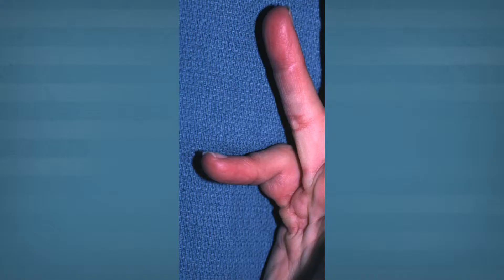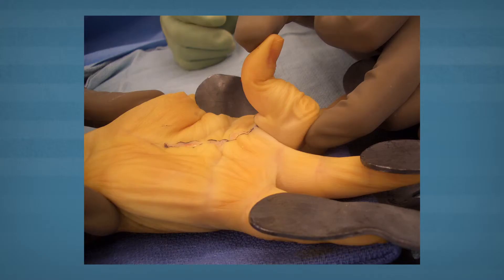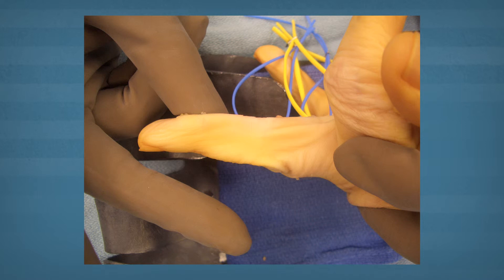Diagnosing and Possible Treatment for Dupuytren's Disease Explained by Dr. Thomas Trumble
Dupuytren's disease is a hereditary condition that causes a painless contracture of the fingers.  This is most common in men with a Western European or Scandinavian background.  Bracing and therapy does not help Dupuytren's disease.  Needle fasciotomy or collagenase (Xiaflex) injections can help in milder cases.  In severe cases, surgical removal of the Dupuytren's cords is necessary..